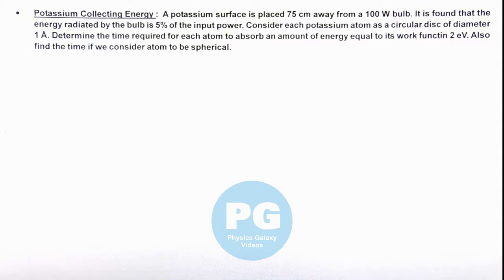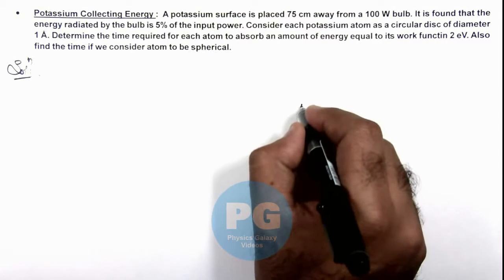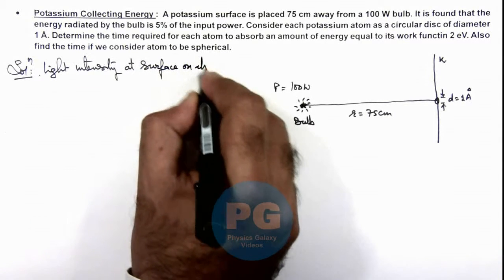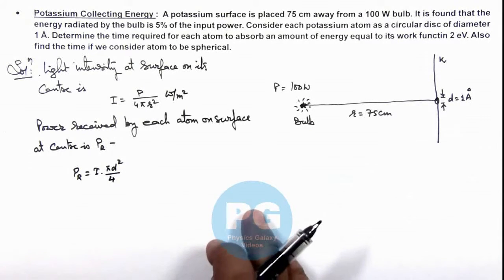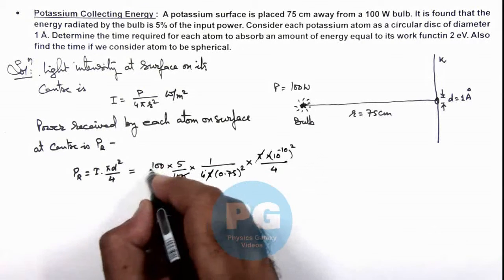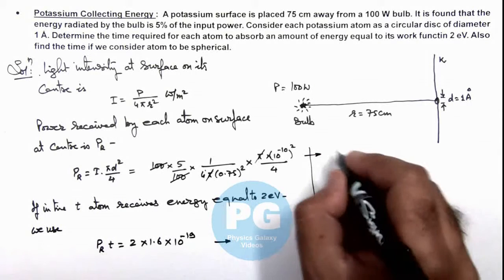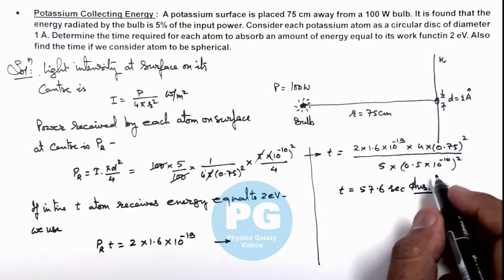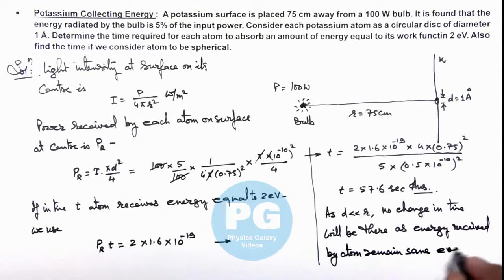36. Advance Illustration | Atomic & Nuclear Physics | Potassium Collecting Energy | by Ashish Arora